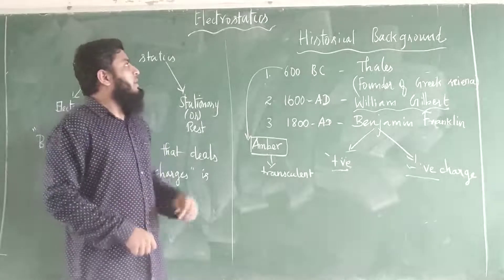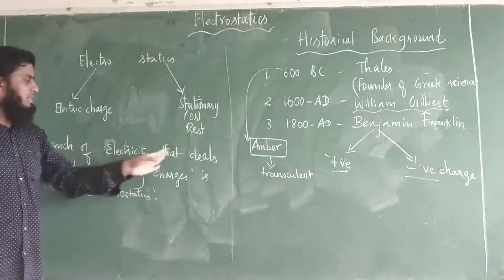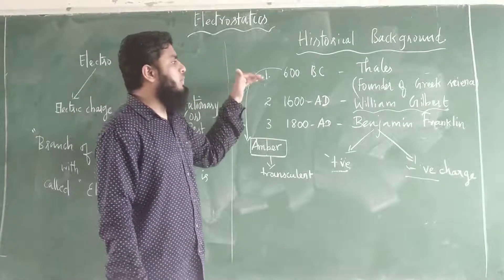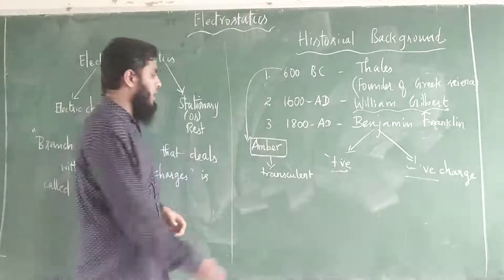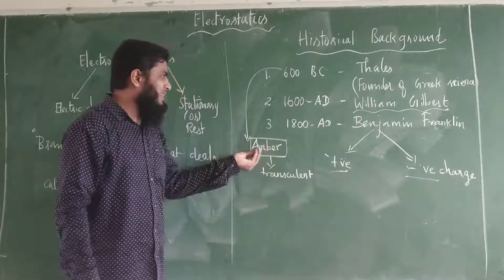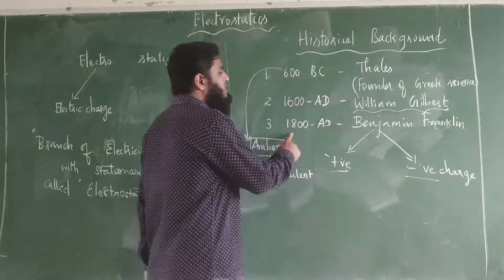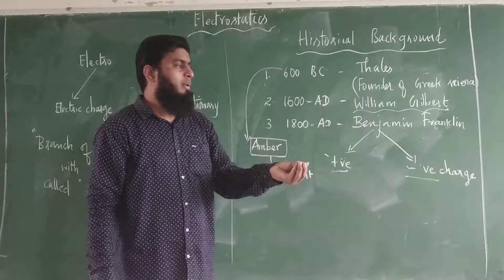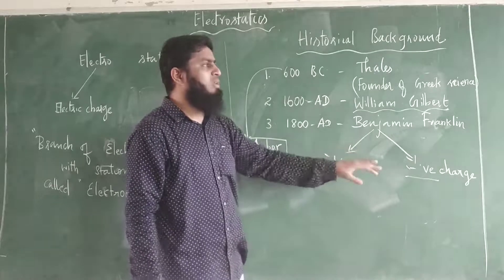+2 Physics |1.ELECTROSTATICS -INTRODUCTION -01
Definition of electrostatics, History of Electrostatics